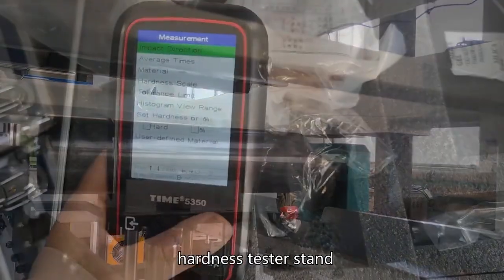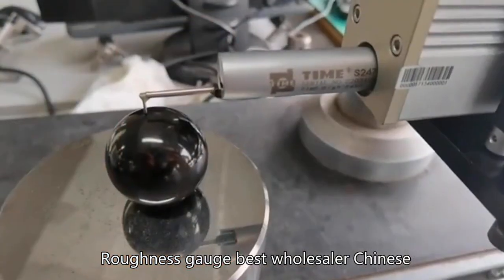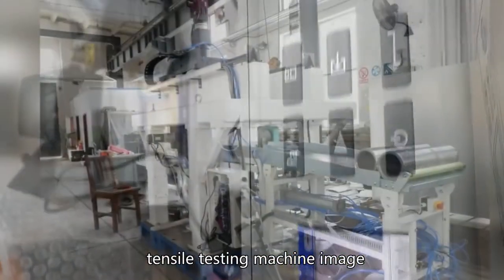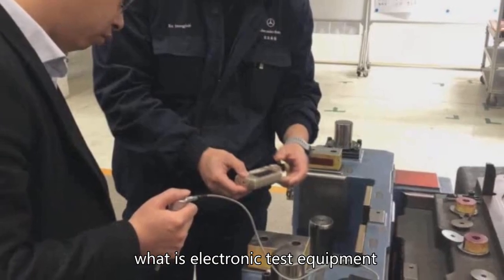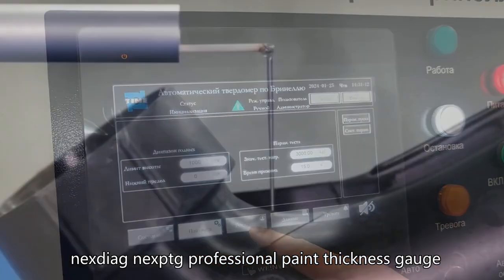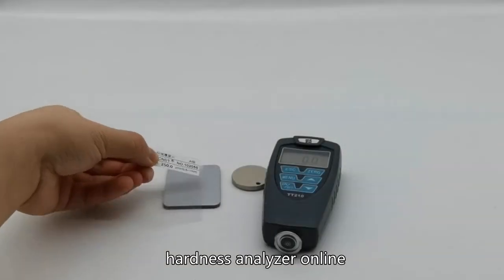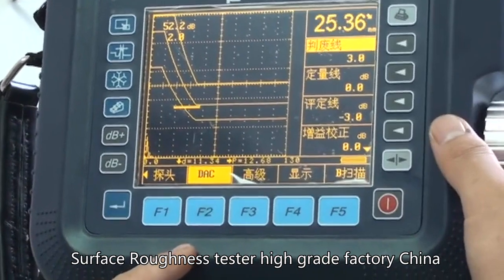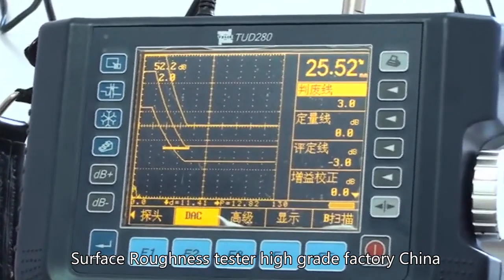Hardness tester stand,universal test set,Roughness gauge best wholesaler Chinese,compression test.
BEIJING TIME VISION AI INSTRUMENT LTD.
Function of compression testing machine,what means ultrasonic flaw detector,rockwell hardness test hrb,hardness testers in gaotek,7mgte compression test,bending test on universal testing machine,Tensile Testing Machine lowest price wholesaler,when to do compression test,roughness measurement rt,concrete compression testing machine calibration,thickness guage of stainless steel,roughness meter manufacturer,material testing lab near me reviews,compression test of engine,compression leak test,Compression testing machine safety precautions,what is shore a durometer,tensile testing machine capacity,reed instruments ultrasonic thickness gauge,

Material testing machine data recording innovations,Ultrasonic flaw detection for corrosion detection,rubber durometer scale,Vibration testing impact control tool,Fatigue safety testing machine,feeler gauge with handle,Wood counter stool thickness gauge,paint thickness gauge calibration,compression test for engine,vm-6370 vibration meter,ra in roughness tester,5/8 thickness gauge,phase 2 surface roughness tester,neoprene rubber 60 durometer,universal tensile testing machine,impact testing test,wohler fatigue testing machine,Torsion testing machine polymers,Vibration meter for productivity enhancement system,vibration testing equipment suppliers,paint thickness gauge,Thickness tester cheap wholesaler,

Hardness tester water resistance,compression test machine in usa,TIME surface roughness tester sj-210 range,vibration testing equipment for sale,how does ultrasonic hardness tester work,is vibration bad for you,Hardness tester advantages,40 durometer,rockwell hardness tester is standard,c runoff coefficient,Fatigue testing machine shipping,how impact test is done,how often should a hardness tester be calibrated,roughness tester high grade company,steel gauge thickness in inches,material testing laboratories near me,Vibration testing impact measurement tool,vibration meter 9070,what is a hardness tester used for, Digital Ultrasonic Flaw Detector TIME1150

Vibration testing amplitude management tool,Hydraulic testing solution,zinc coating thickness gauge,Handy roughness measuring device best wholesaler Chinese,ultrasonic flaw detector high quality company China,Stationary hardness tester good company China,Vibration meter for regulations compliance,Electronic multi-functional testing machine,tire durometer chart,1kn tensile testing machine,thickness gauge is,extech coating thickness tester,Universal testing machine regulations,Material testing machine automation,hardness tester rubber,Brinell hardness tester factory,metal thickness best manufacturer,depth gauge reading, Surface Roughness Tester TIME3221

Digital roughness tester,vibration at 120km/h,which gauge is thicker,60-70 durometer,digital water hardness tester,olympus omniscan mx ultrasonic flaw detector,can vibration cause tinnitus,what is post testing,which is thicker 11 gauge or 14 gauge,fatigue tesing machine cheapest company,skf vibration tester,depth dial gauge,hardness testing machine tamil,how do you convert inches to gauge thickness,Rockwell hardness tester affordable factory,Material testing machine data monitoring innovations,Thickness gauge engineer,how to measure shear strength using universal testing machine,6061 gauge thickness, Ultrasonic Thickness Gauge TIME2180

Universal hardness tester cheap manufacturer,surface roughness tester sj-310,can scantron machine make mistakes,Impact testing machine for impact testing requirements,Bending compression evaluation testing machine,how to measure roughness average,hardness measuring supplier,durometer vs shore hardness,material chemical composition testing machine,what thickness is 6 gauge,Spring deformation tester,durometer amazon,Coating thickness gauge cheapest manufacturer,zwickroell material testing machine,roughness meter price,water hardness tester,how does a vibration meter work,engine compression test tool,quanum pocket vibration voltage meter.